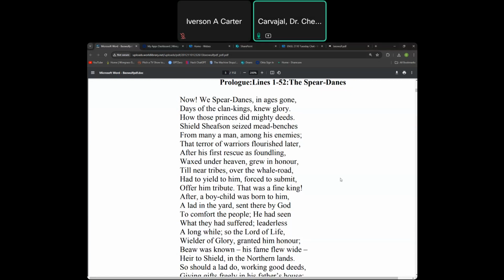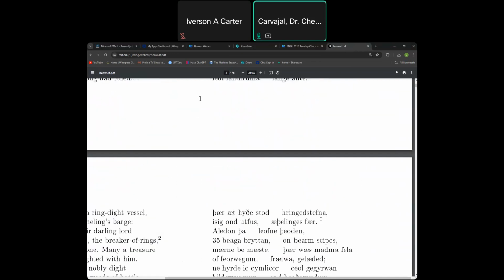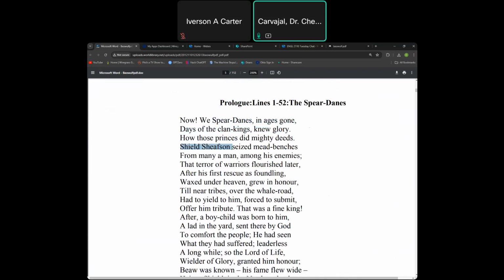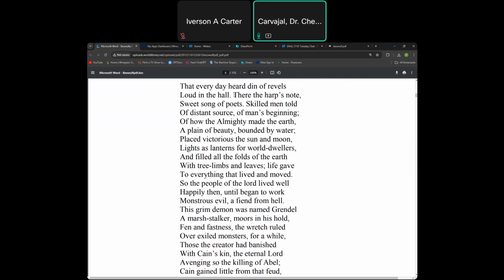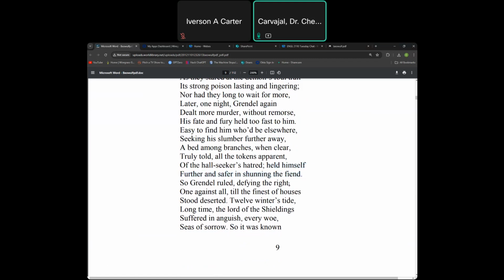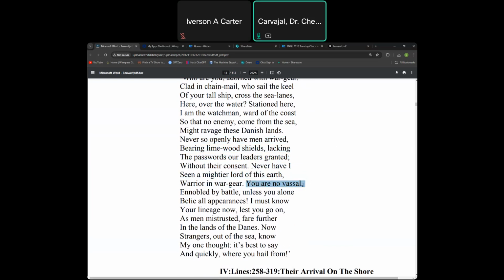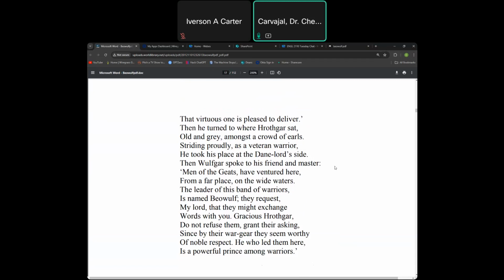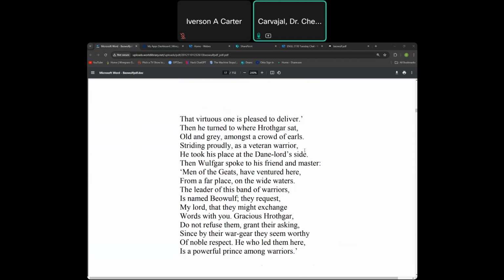Beowulf Part 1